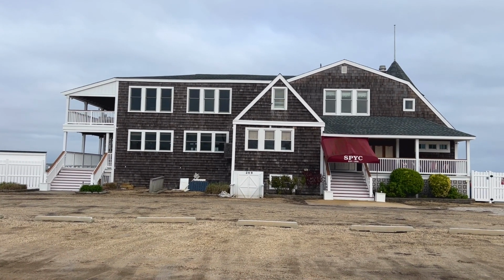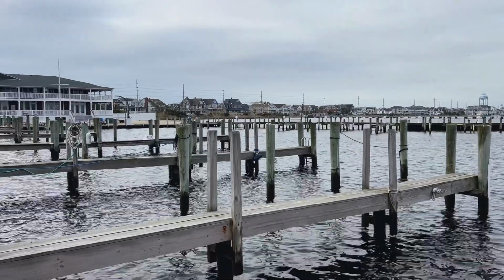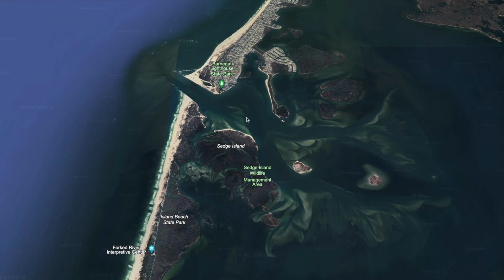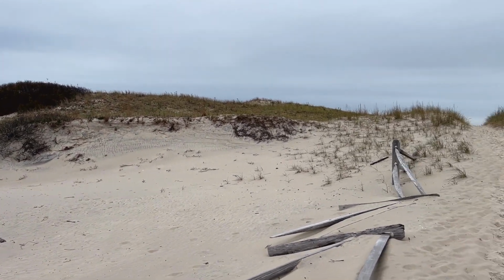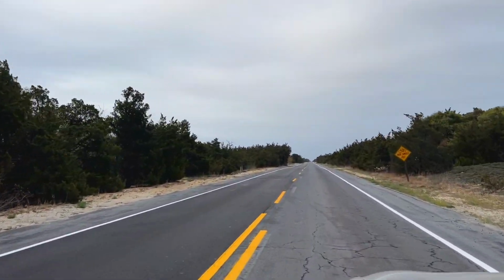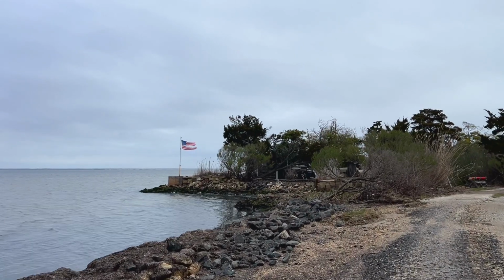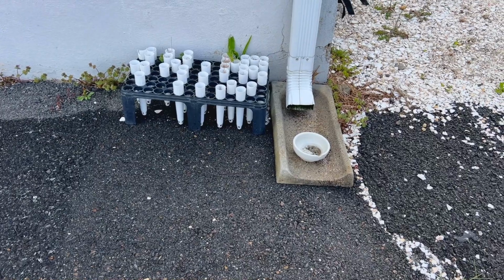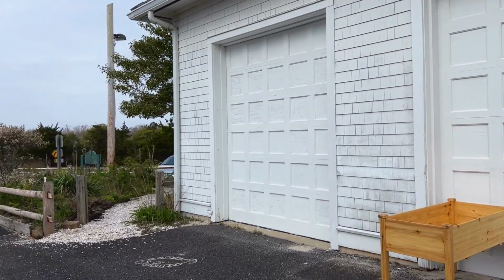The Jersey Shore - A Historic Tour of Seaside Islan, NJ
This week, I decided to check out some of the historical sites or history that interest me along the Seaside Barrier Island in New Jersey.   I took a little tour of the Seaside Beach Yacht Club, checked out the Coast Guard Lifeboat Station that saved sunken ships in the 1930s and 1940s, Visited the ‘Judges Fishing Shack’, saw an amazing little private residence on one of the barrier islands, Checked out the nature center and saw some Fin Whale Jaw bones from a 55’ beached Whale.  Really cool stuff that I never saw when living here.

0:00 Introduction
1:13 Seaside Beach Yacht Club Tour (SBYC)
2:32 The First Commodore of the Club
4:24 Island Beach State Park
4:51 US Coast Guard #110 - Life Boat Station
6:28 Walk along the Beach
7:50 NJ Governor’s Summer Mansion
8:31 Sedge Island Marine Conservation Ramp
10:54 Forked River Interpretive Center
12:12 Whale Jaw Bones
13:12 Outro

Support !!